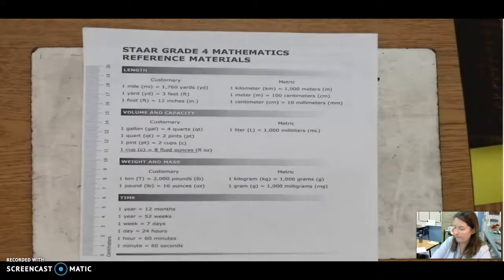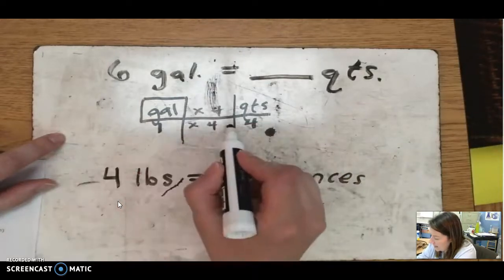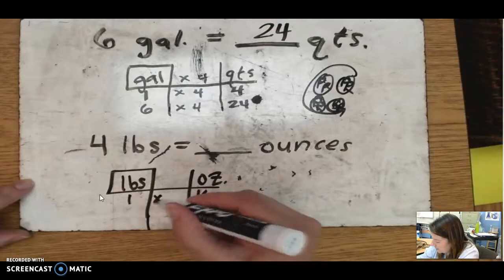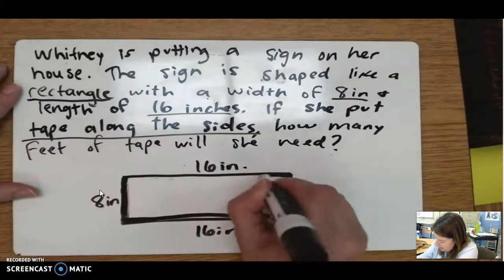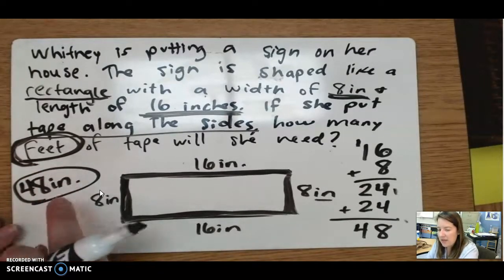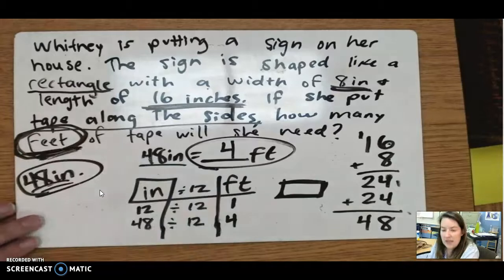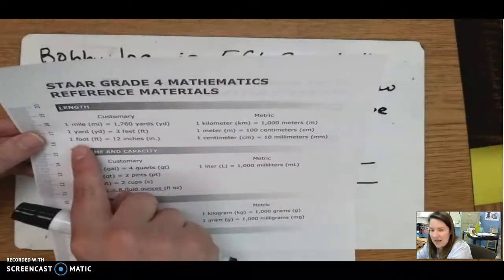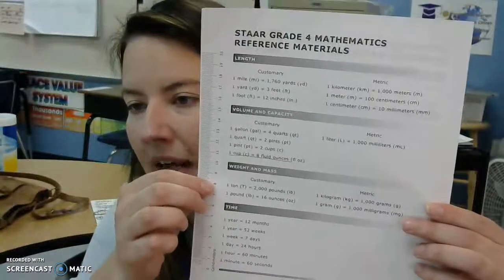Measurement Conversions Review